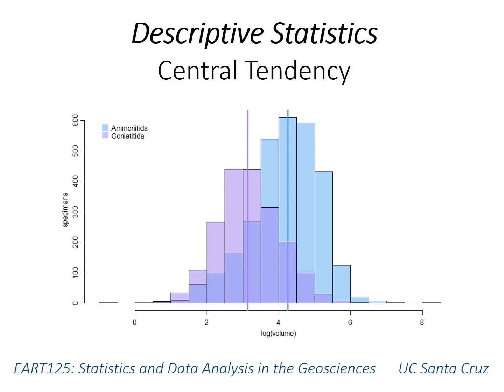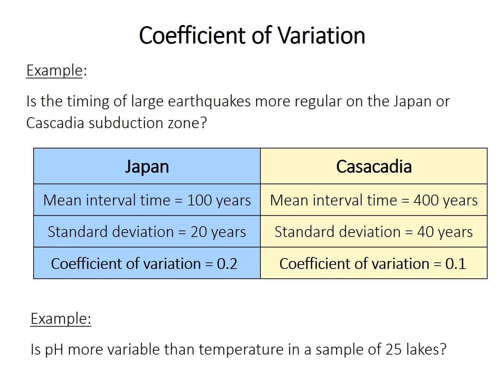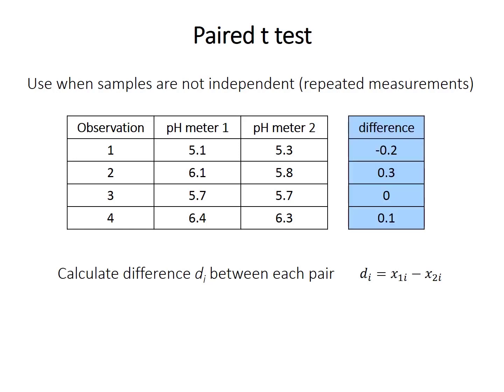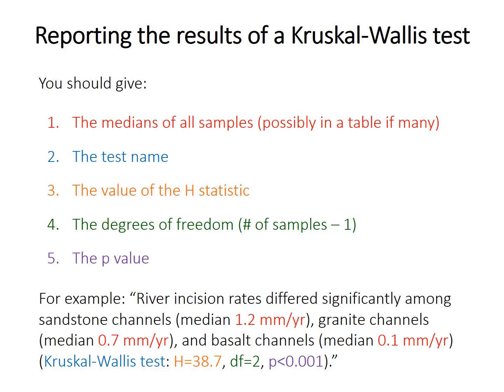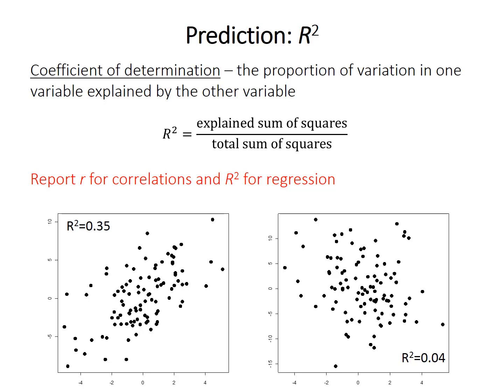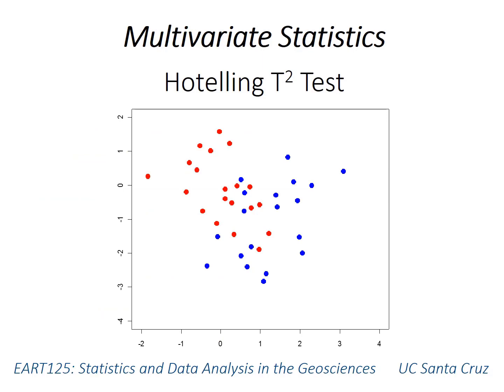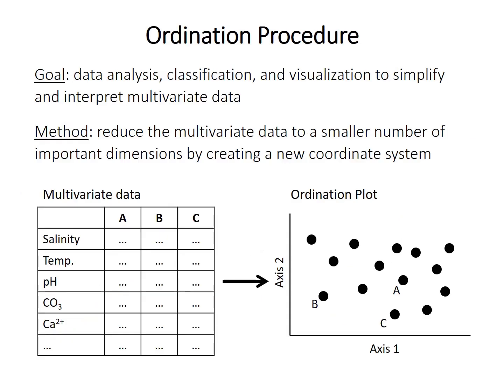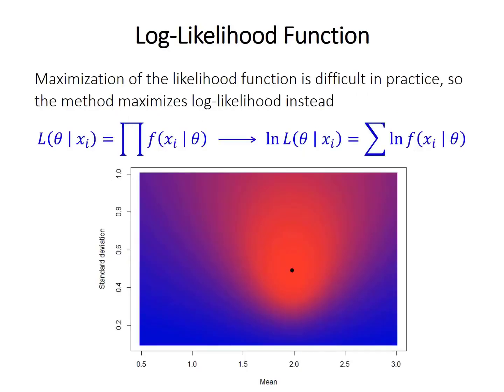Statistical data analysis | Statistical Data Science | Part 1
In this course you will learn how to analyze data. Statistic plays important role in terms of data analysis. Here you will get exposed to utilize and understand various statistical methods to analyze data.
The following topic has discussed in this course.

net banking/UPI/credit/debit we accept all.

-  Central tendency (mean and median)  (0:00)
- Variance and standard deviation (7:10)
- Data dispersion (19:00)
- Standard error/confidence intervals (30:58)
- Significance testing (test choice) (41:17)
- Significance testing (p value) (50:29)
-the t test  (1:00:21)
-the F test  (1:12:29)
- ANOVA (1:20:31)
- Shapiro-Wilk test (1:32:51)
- Kolmogorov-Smirnov test (1:38:49)
 -Mann-Whitney U test (1:43:22)
 - Kruskal-Wallis test (1:51:10)
 - Levene's Test (1:59:25)
 - Categorical data (intro and test choice) (2:04:30)
- Exact binomial test/exact multinomial test (2:08:44)
- Fisher's exact test (2:21:45)
- Chi-squared test (2:29:00)
- Pearson product-moment correlation (2:35:42)
- Non-parametric correlation (2:47:22)
 - Linear regression (2:47:44)
 - ANCOVA (3:10:51)
-Logistic regression (3:20:58)
 - Mahalanobis distance (3:32:17)
- Hotelling T2 test (3:43:44)
- MANOVA (3:51:40)
- Resampling methods (bootstrapping) (04:10:06)
- Resampling (two-sample tests) (4:10:45)
- Principal Component Analysis (4 :21:58)
 - Non-Metric Multidimensional Scaling (NMDS) (4:37:33)
 - Maximum likelihood estimation        (4:49:00)